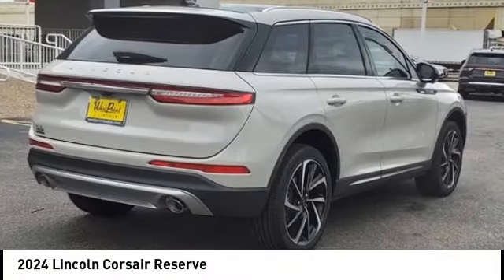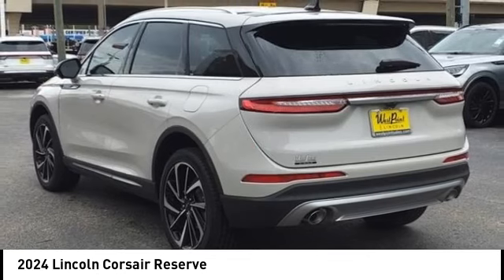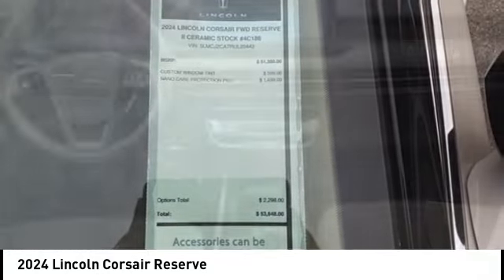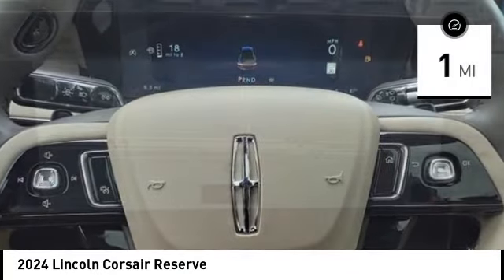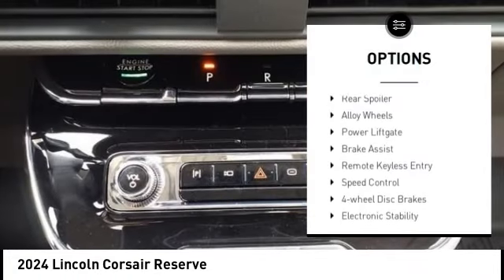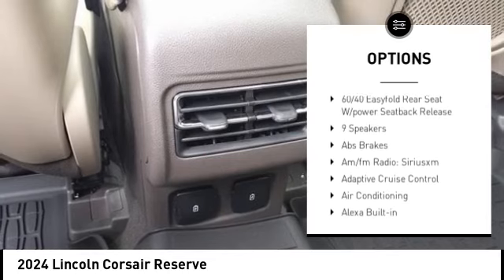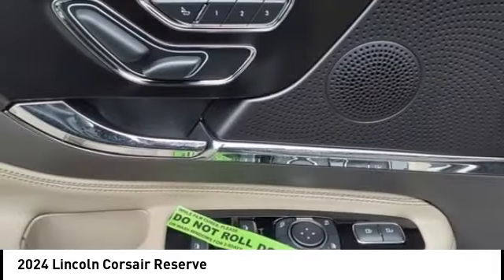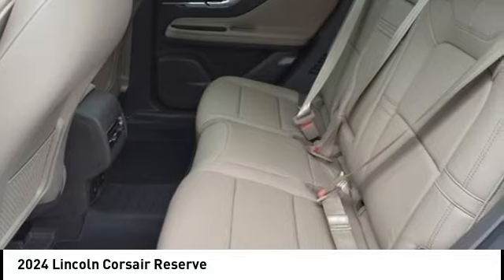2024 Lincoln Corsair Houston TX 4C186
2024 Lincoln Corsair Reserve

Displayed pricing offered for Texas residents only.brbrbrWest Point Lincoln Kirkwood is delighted to offer this wonderful 2024 Lincoln Corsair Reserve in Ceramic White with Sandstone Premium Leathe interior. Well equipped with Equipment Group 201A (2 Additional USB Ports in Rear of Center Console, 60/40 EasyFold Rear Seat w/Power Seatback Release, Frameless Auto Dimming Rearview Mirror, Hands-Free Liftgate, Heated Sideview Mirrors, Heated Steering Wheel, Heated/Ventilated Driver & Front Passenger Seats, Phone As A Key (PAAK), Power Tilt/Telescoping Steering Column w/Memory, Rain Sensing Wipers, Universal Garage Door Opener, Windshield Wiper De-Icer, and Wireless Charging Pad), 19 Bright Machined Aluminum Wheels, 3.81 Axle Ratio, 360-Degree Camera, 4-Wheel Disc Brakes, 9 Speakers, ABS brakes, Air Conditioning, Alexa Built-In, Alloy wheels, AM/FM radio: SiriusXM, Apple CarPlay/Android Auto, Auto High-beam Headlights, Auto-dimming Rear-View mirror, Automatic temperature control, Brake assist, Bumpers: body-color, Compass, Delay-off headlights, Driver door bin, Driver vanity mirror, Dual front impact airbags, Dual front side impact airbags, Electronic Stability Control, Emergency communication system: 911 Assist, Four wheel independent suspension, Front anti-roll bar, Front Bucket Seats, Front Center Armrest, Front dual zone A/C, Front reading lights, Front/Side/Rear Parking Sensors, Fully automatic headlights, Heated door mirrors, Heated front seats, Illuminated entry, Knee airbag, Lane Departure Warning System, Leather steering wheel, Low tire pressure warning, Memory seat, Navigation system: Connected Navigation (3-year trial), Occupant sensing airbag, Outside temperature display, Overhead airbag, Overhead console, Panic alarm, Passenger door bin, Passenger vanity mirror, Power door mirrors, Power driver seat, Power Liftgate, Power passenger seat, Power steering, Power windows, Premium Leather-Trimmed Heated Captain's Chairs, Radio data system, Radio: Lincoln Premium Audio System w/MP3, Rear anti-roll bar, Rear Parking Sensors, Rear reading lights, Rear seat center armrest, Rear window defroster, Rear window wiper, Remote keyless entry, Reverse Brake Assist, Roof rack: rails only, Security system, SiriusXM Radio, Speed control, Speed-sensing steering, Speed-Sensitive Wipers, Split folding rear seat, Spoiler, Steering wheel mounted A/C controls, Steering wheel mounted audio controls, SYNC 4 Communications & Entertainment System, Tachometer, Telescoping steering wheel, Tilt steering wheel, Traction control, Trip computer, and Variably intermittent wipers.